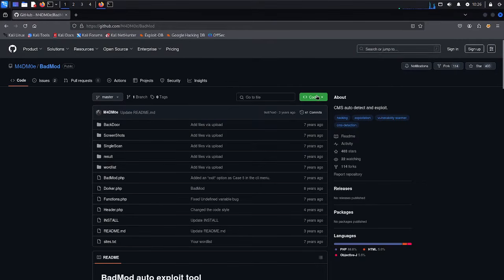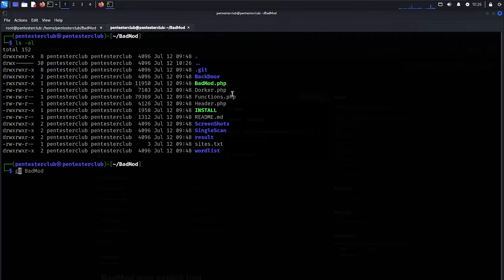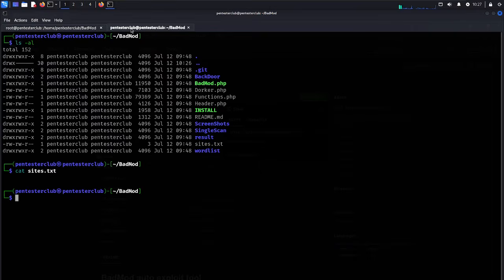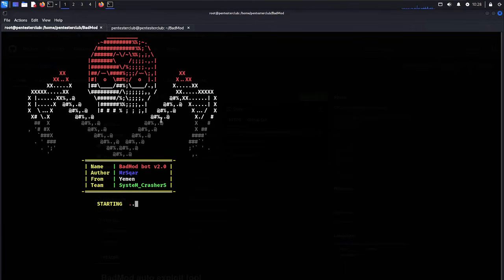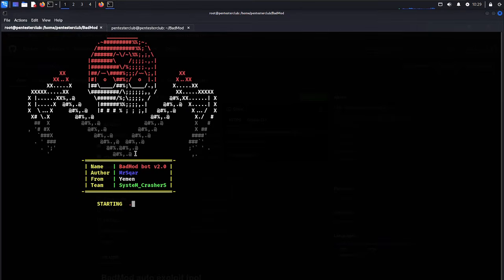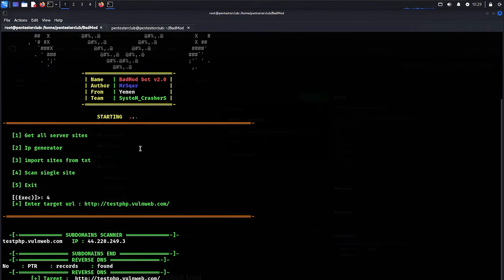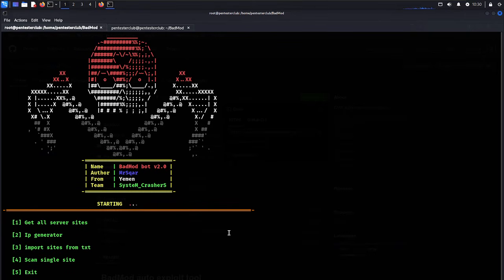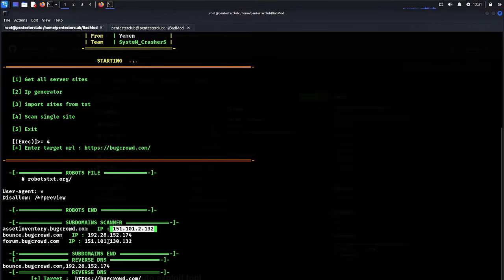BadMod: The Ultimate CMS Detection Tool for Hackers & Pentesters!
🔍 Discover Website CMS Instantly with BadMod!
Welcome to Pentester’s Club, where we explore the best tools in ethical hacking and cybersecurity! In this video, we dive into BadMod, a powerful open-source CMS detection tool written in Python. Whether you're a bug bounty hunter, ethical hacker, or cybersecurity enthusiast, BadMod can help you quickly fingerprint a website’s CMS and gather useful reconnaissance data.

🚀 What You’ll Learn:

    What is BadMod?

    How to install and use BadMod

    Live CMS detection on real-world websites

    Benefits for bug bounty and pentesting

    Bonus tips for maximizing detection accuracy

📦 Tool: BadMod on GitHub
💻 Language: Python
📡 Use Case: CMS Detection, Reconnaissance, OSINT

🔥 Don’t forget to:
📢 Share with fellow hackers!